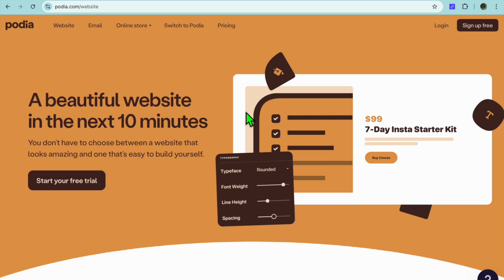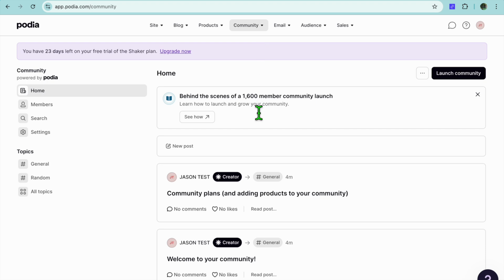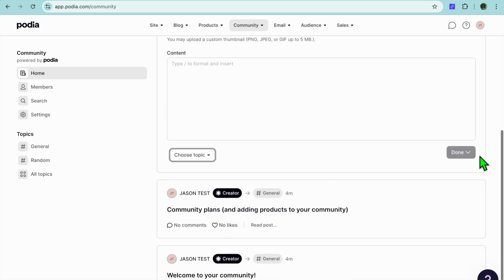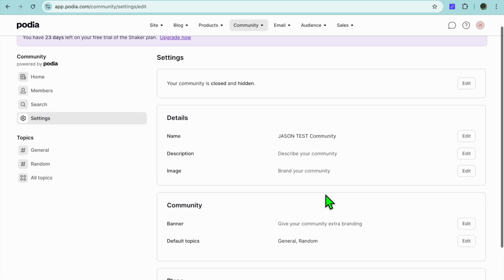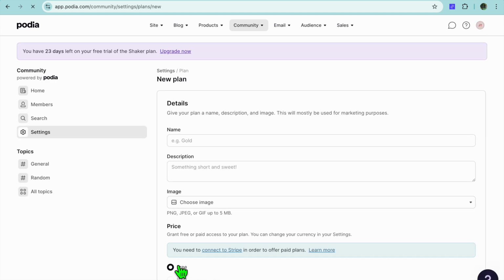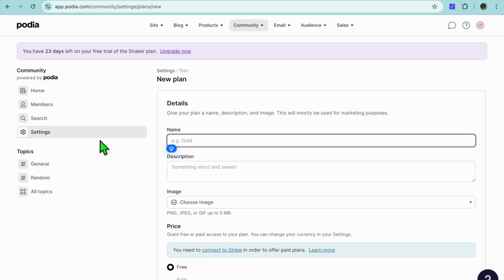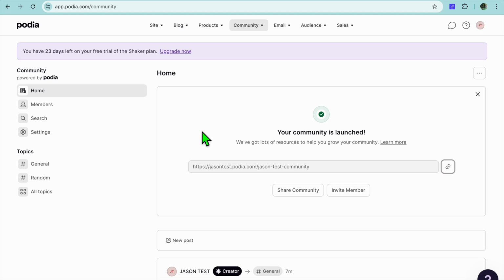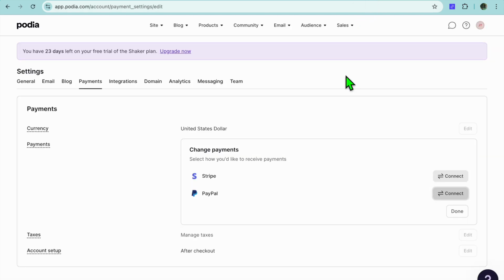PODIA COMMUNITY TUTORIAL,HOW TO MAKE COMMUNITY ON PODIA